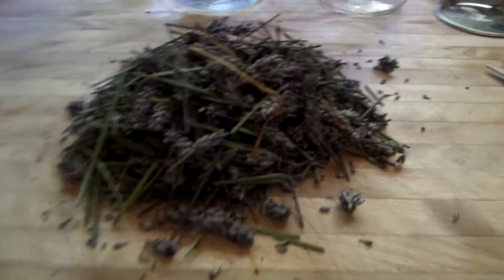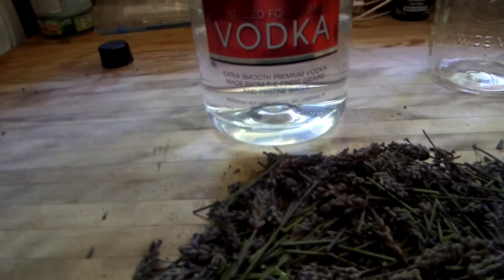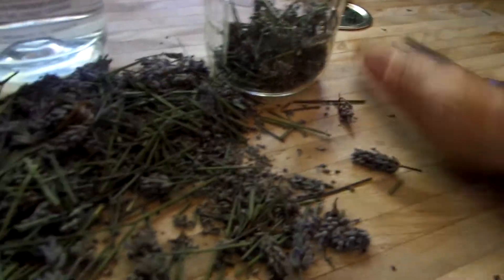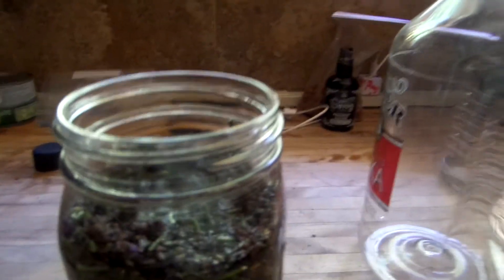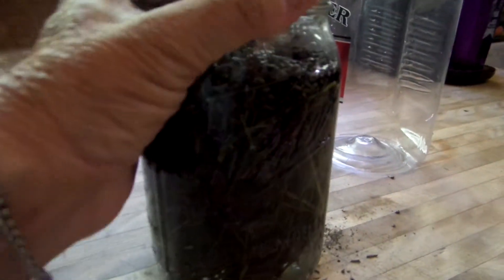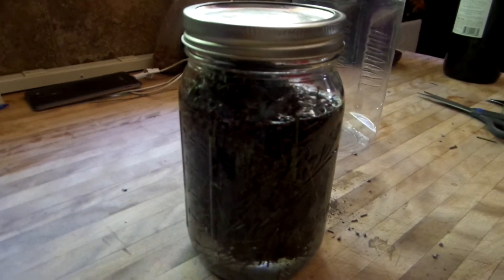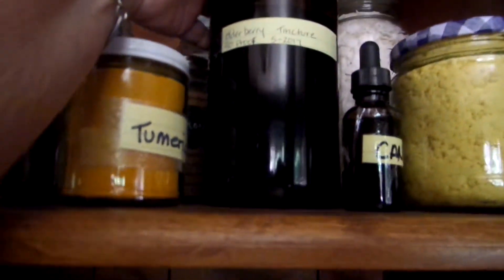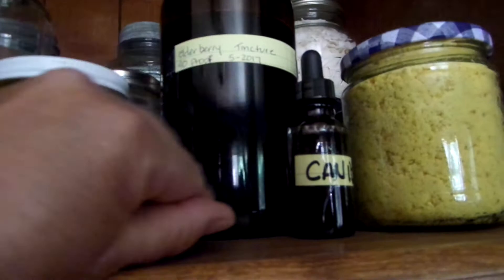LAVENDER TINCTURE PART 1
super simple:  chop lavender including stems put it in a jar cover it with vodka put lid on and store for 7 days to a month, I usually only do about 7-10 days but others do a month, during this time I Shake the jar to release the oil several times a day for several days, strain the tincture I use cheese cloth and put liquid in brown spray bottles, if after a week or so you see sediment in the bottom of your brown jar re strain it ..enjoy... Part of the mint family, Lavender is an extremely popular herb is recognized as effective in relieving muscle spasms, headaches, and nervousness. Lavender tincture is a great tonic herb used as a digestive aid and as a sedative to help with insomnia. You can also use old yeast jars they work well too..